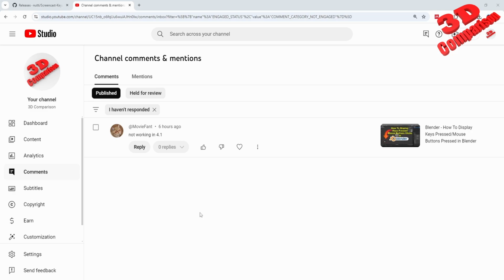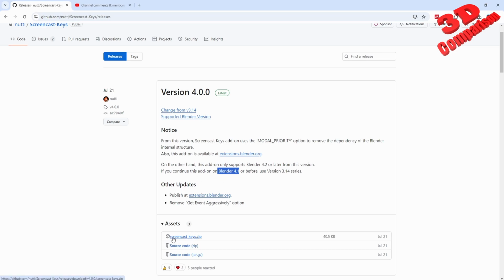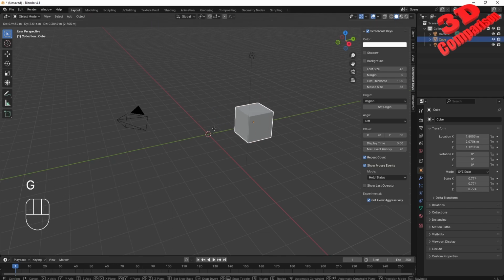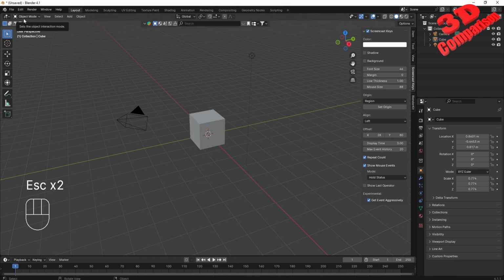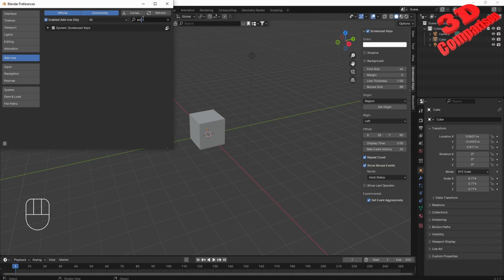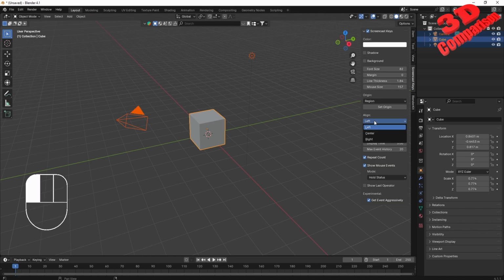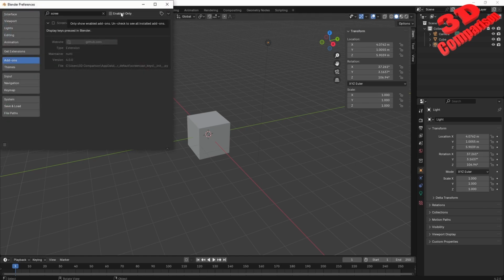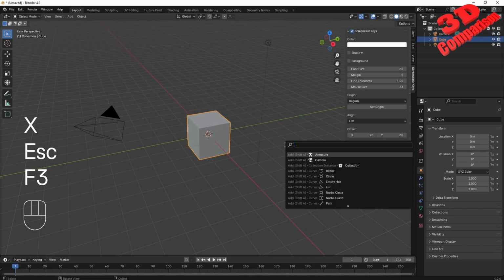How To Display Keys Pressed Mouse Buttons Pressed in Blender 4.1 and 4.2